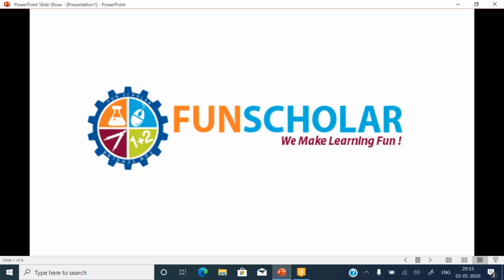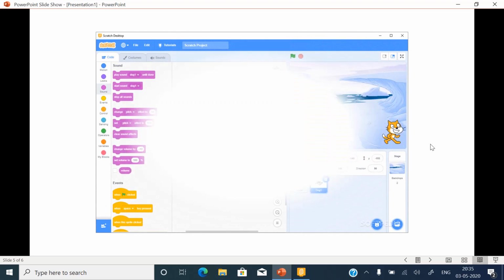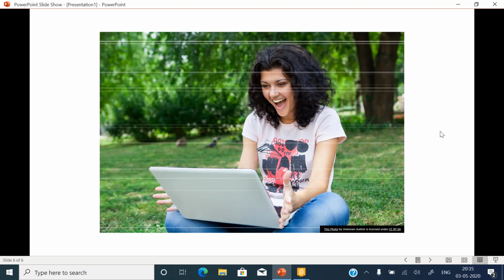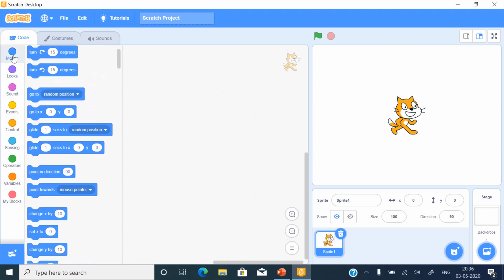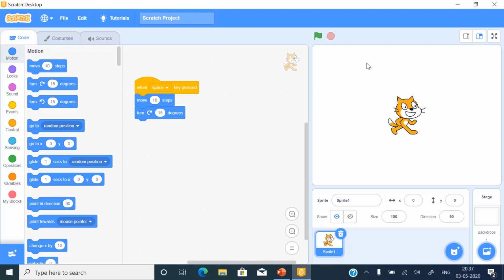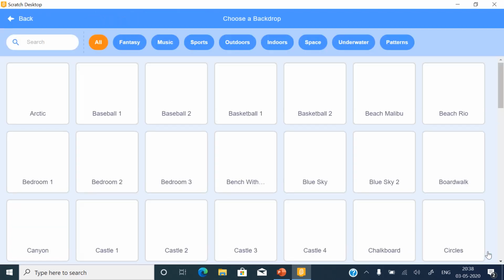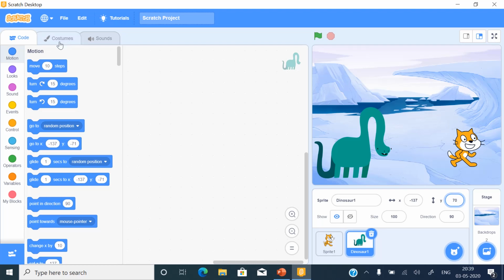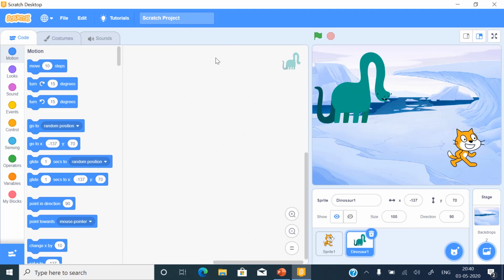Scratch Tutorial Made Easy # 1 - Introduction to Scratch Programming